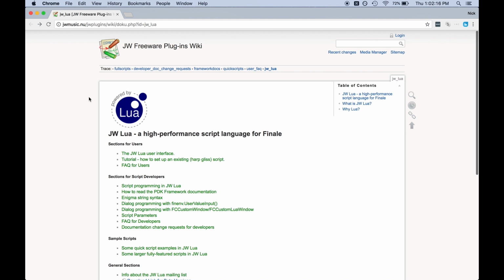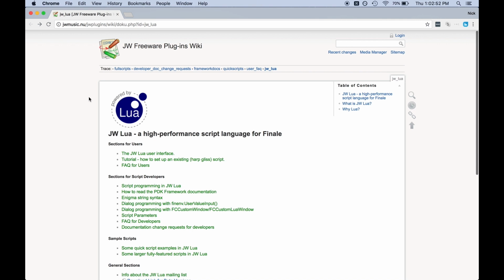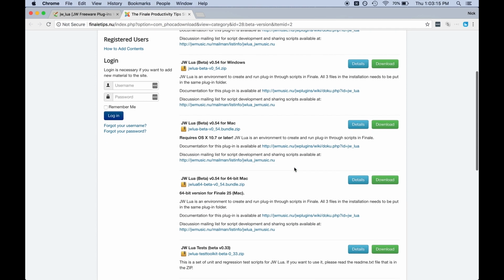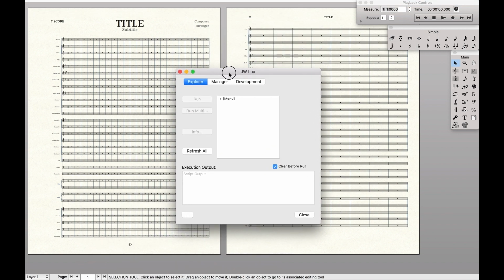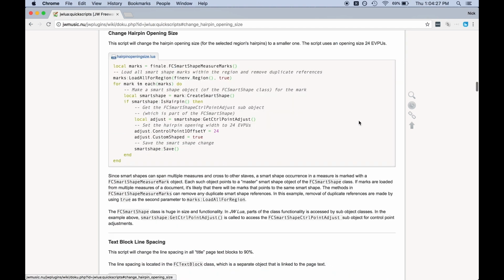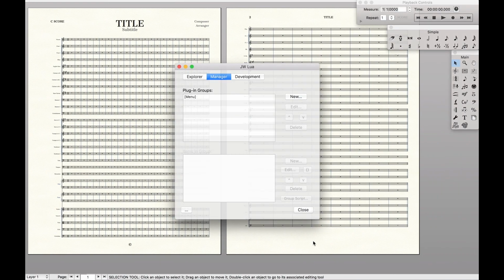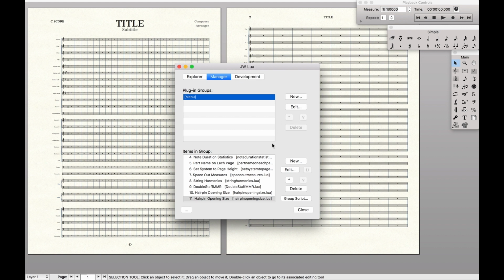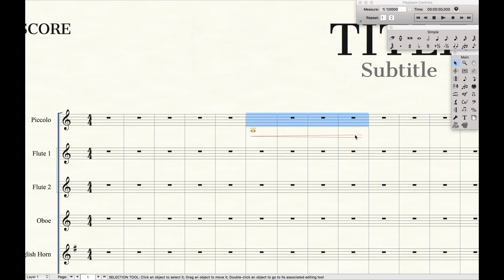JW Lua | Finale Superuser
Getting started with JW Lua. This is a powerful plugin by Jari Williams that allows users to easily code their own plugins as well as letting you easily run others' plugins.